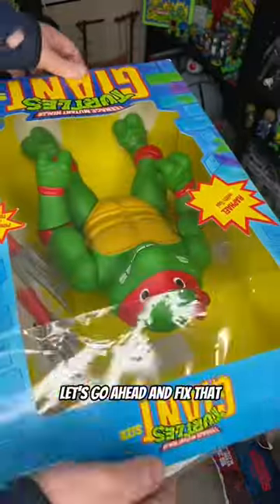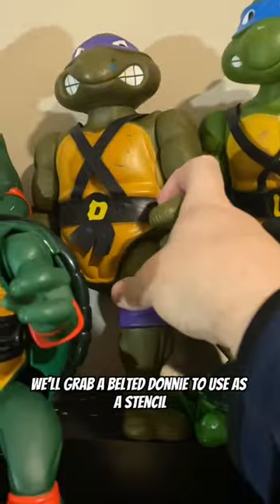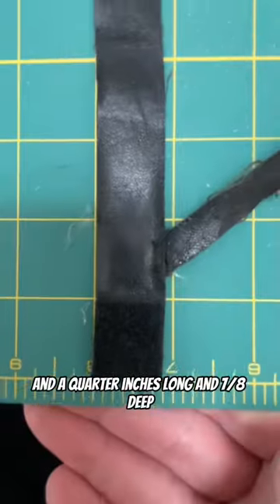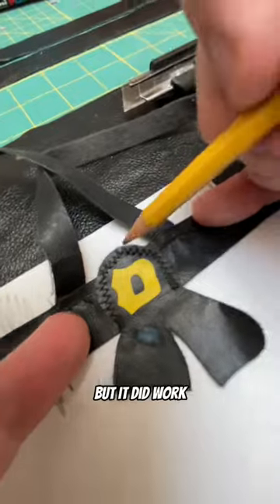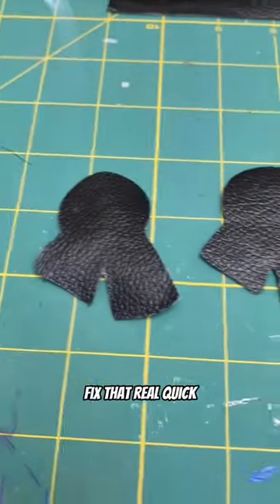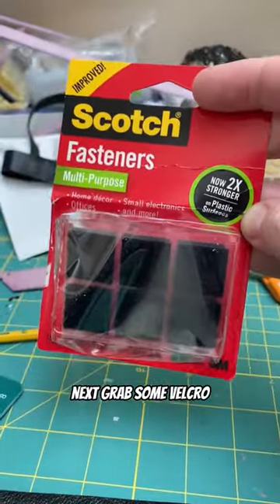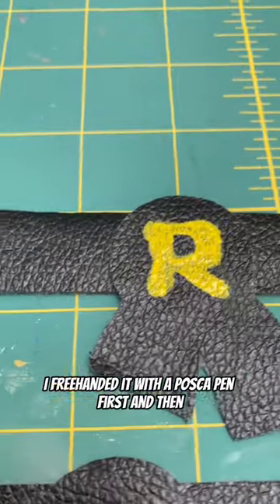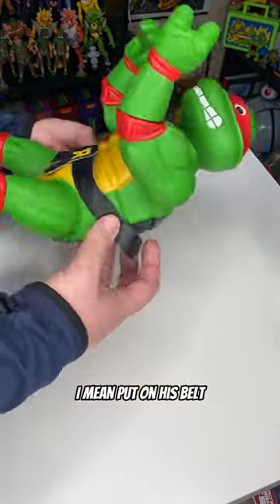Raph isn’t bashful, but let’s make him a belt anyway